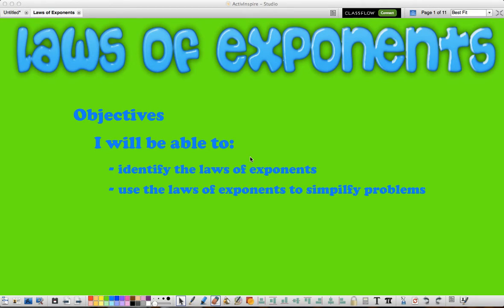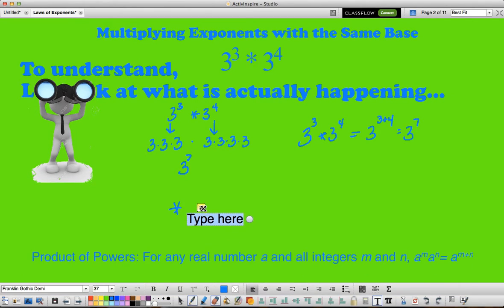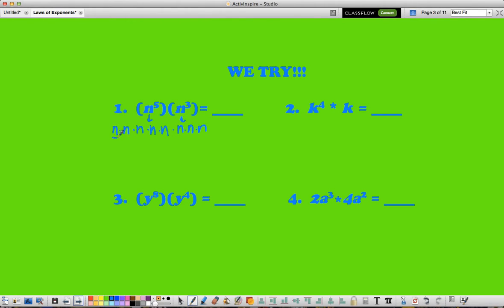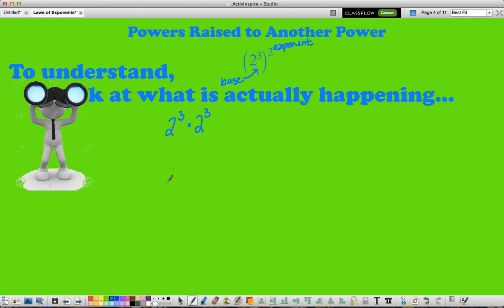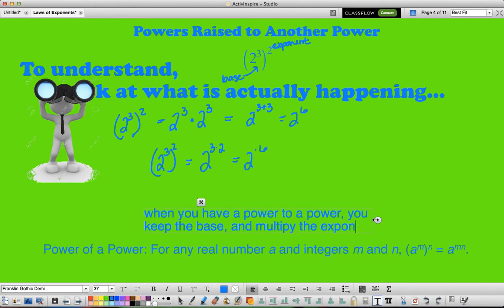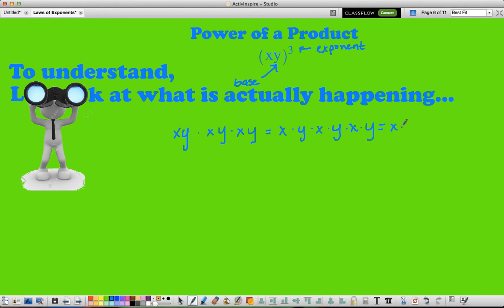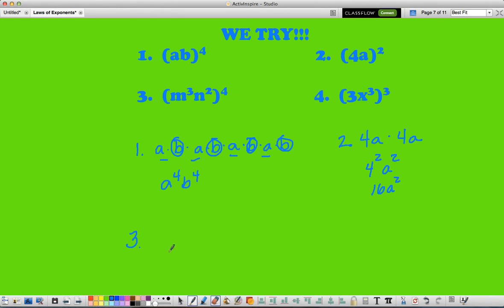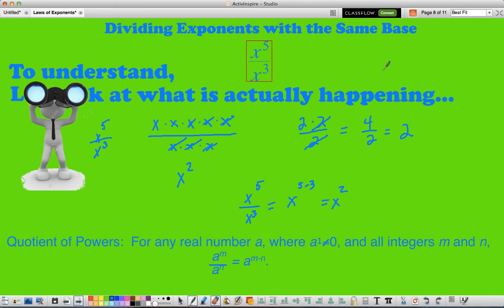2.4 Laws of Exponents